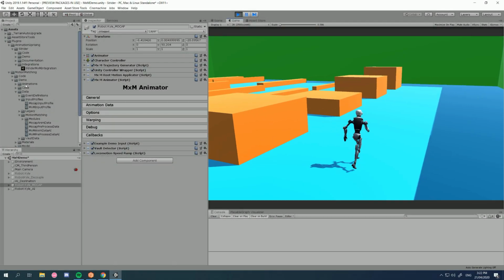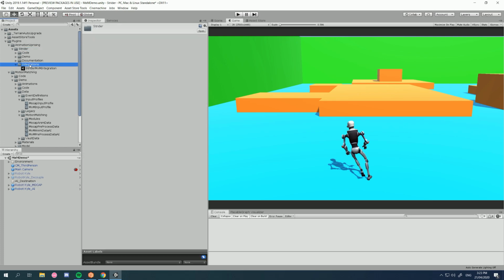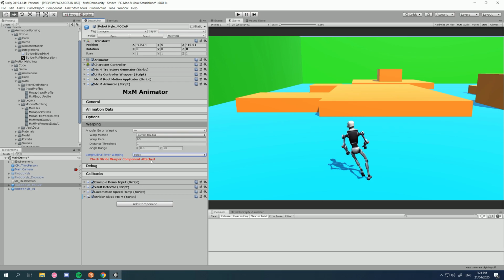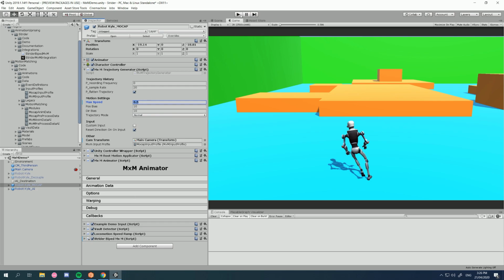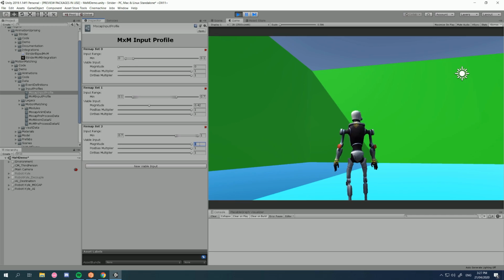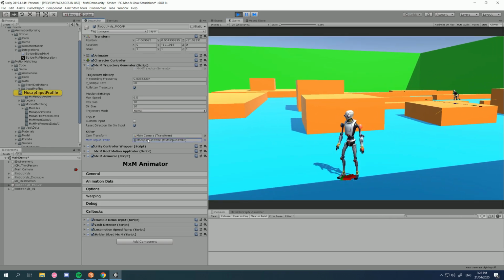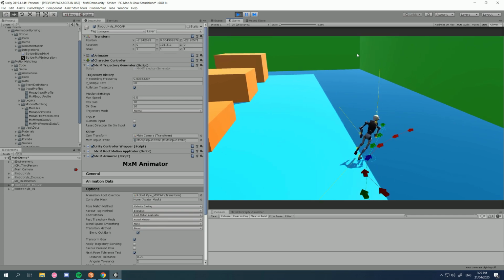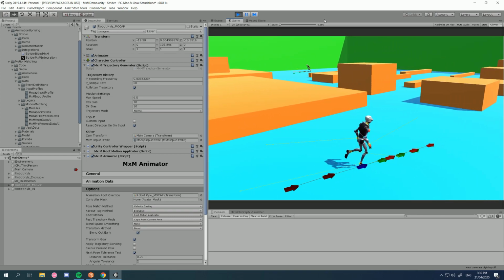Motion Matching for Unity: Tutorial - Strider Integration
In this tutorial video you'll learn how to integrate Strider with 'Motion Matching for Unity' to achieve a wider range of animations speeds and even go beyond your maximum animation speed.